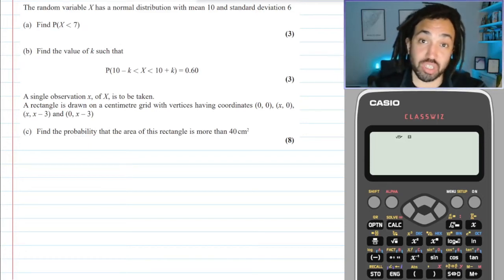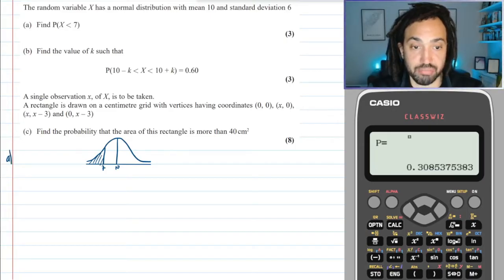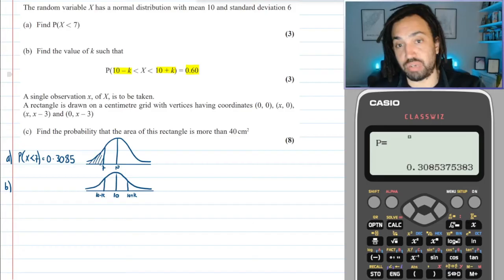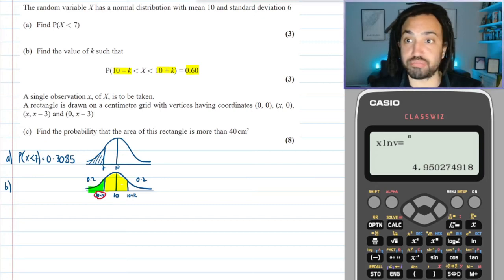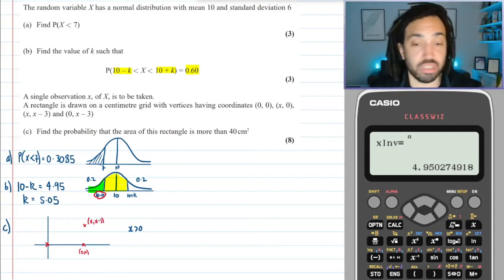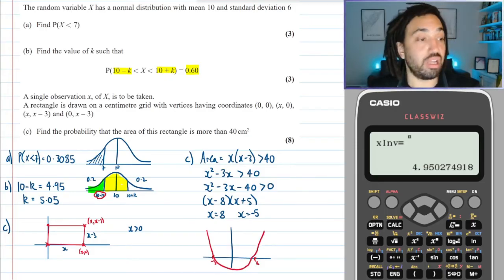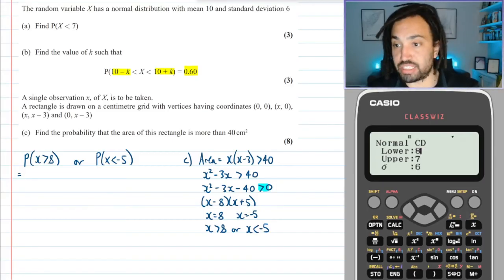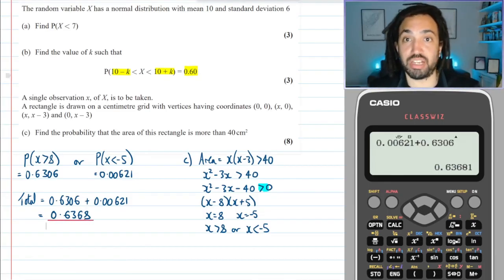Did this STATS question throw you?? | Tricky A-Level Maths Question #34